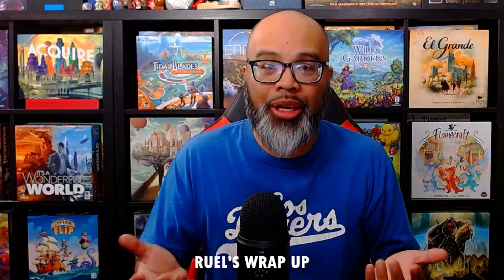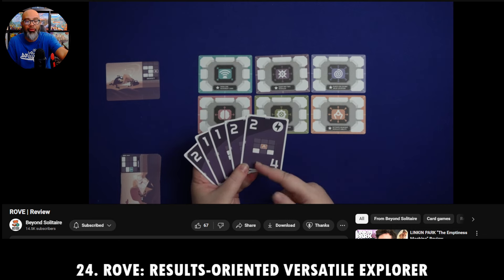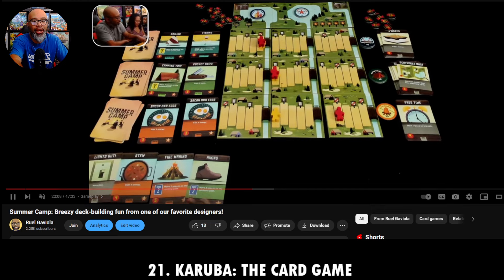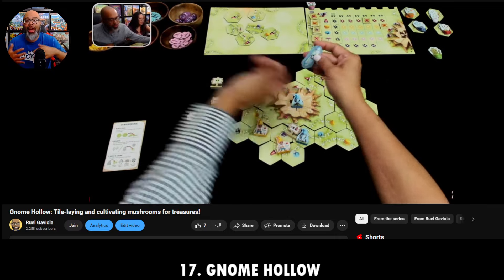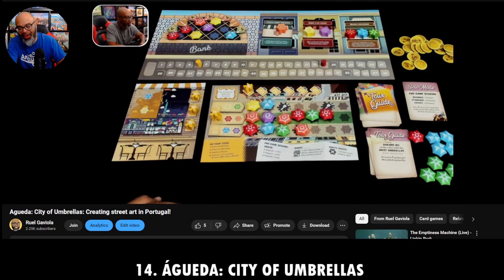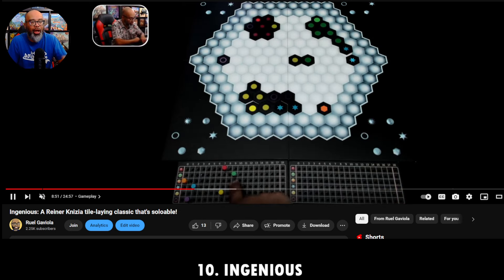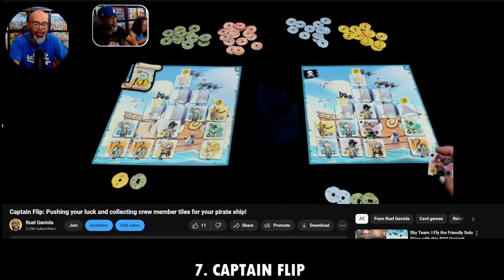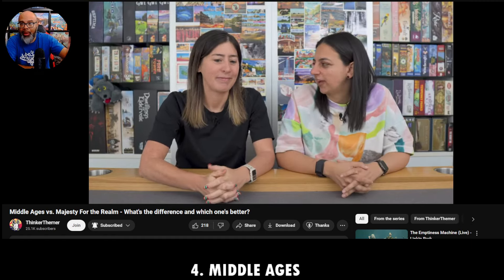Best Games of the Month! | Ruel's Wrap Up (July-August 2024)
Ruel ranks the board games he played in July-August 2024. What were your favorite games you played? Recorded live on 9/9/24.

0:00 Intro
0:45 27. The Cat Mitt Game
2:34 26. Jump Drive
4:52 25. 3 of a Kind
6:52 24. ROVE: Results-Oriented Versatile Explorer
8:37 23. Matcha
10:20 22. Trio (Nana)
12:32 21. Karuba: The Card Game
14:39 20. Summer Camp
16:42 19. Zoomies
18:34 18. Zoo Vadis
20:34 17. Gnome Hollow
23:08 16. Codex Naturalis
24:58 15. Lure
27:25 14. Águeda: City of Umbrellas
29:27 13. Tower Up
32:00 12. Llamaland
33:43 11. Flip 7
36:08 10. Ingenious
38:00 9. Morels
39:40 8. Cursed Court
41:15 7. Captain Flip
43:44 6. Archeos Society
46:06 5. Seaside
48:44 4. Middle Ages
51:14 3. Finca
53:33 2. Foundations of Metropolis
56:58 1. Landmarks
58:45 Outro